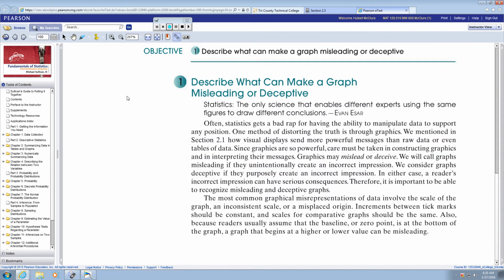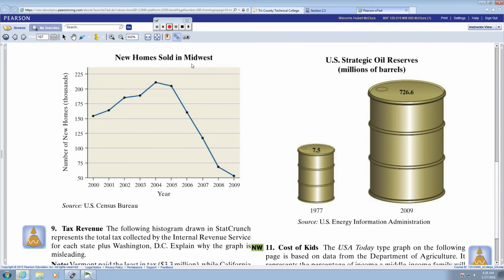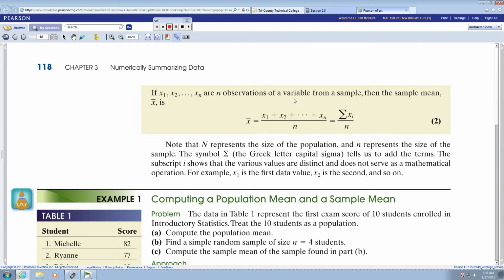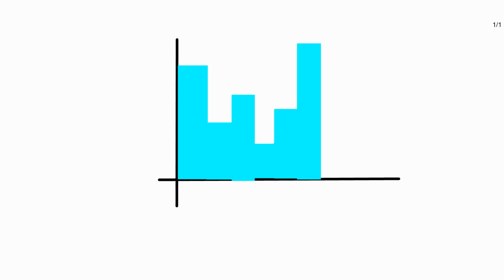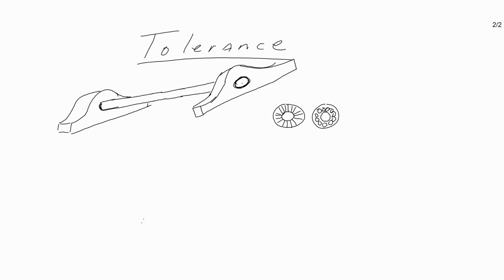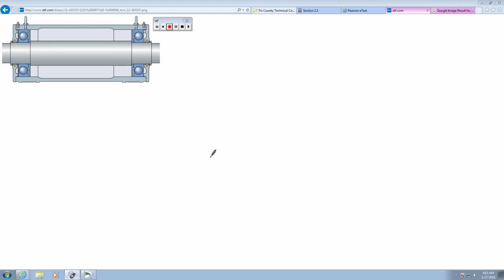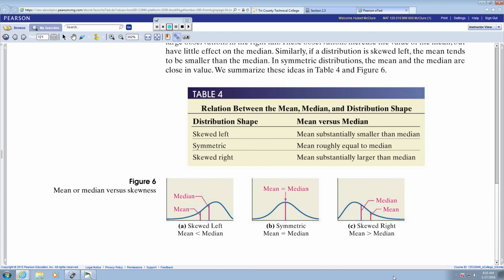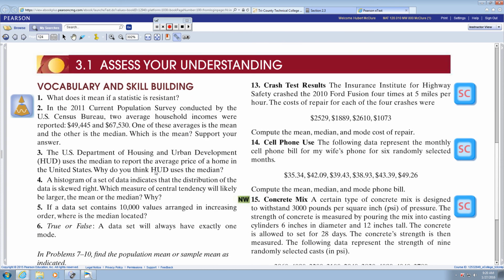mat120 012716 chapter 2